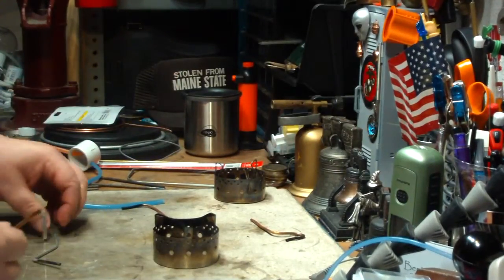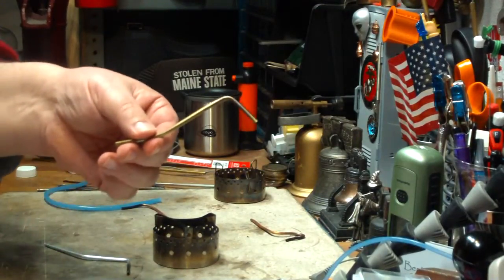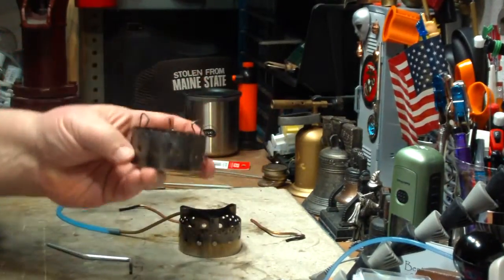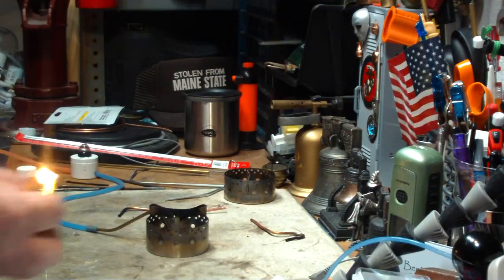Make Your Own Feeder Tube For Flat Cat Gear's ISO-Clean 2.0 Stove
In this video I show how I make a feeder tube for my Flat Cat Gear ISO-Clean 2.0 stove. I have a project I'm working on where I need to be able to refill the stove over a long time.

The tubing I used on my first try was 1/8" copper capillary tubing. The inside diameter on this tubing is very small and looks like this is a problem. On the video you can see how the flame went crazy when I barely puched on the bulb of my pump remote. I thought the tubing would be easy to bend and work with but ended up being very dangerous.

After talking with Jon over at Flat Cat Gear I went with 1/8" brass tubing which has a much larger inside diameter. This works very well with no problems with flare ups. I went to my local hobby store to see what the tubing costs today but couldn't find brass but I did find aluminum tubing at the same size. A pack of 4 tubes (1/8" diameter) cost $2.99. The aluminum tubing bent fairly easy using tools that are easily found. The only worry I had was with the melting point of aluminum. I'll have to keep an eye on that.

I hope this helps. Let me know how it goes with you if you try making a remote fuel feed tube.

Thanks Jon,
Hiram

Here are some useful links I mentioned in the video:

A remote alcohol stove fueling system for setting up a base camp by FLAT CAT